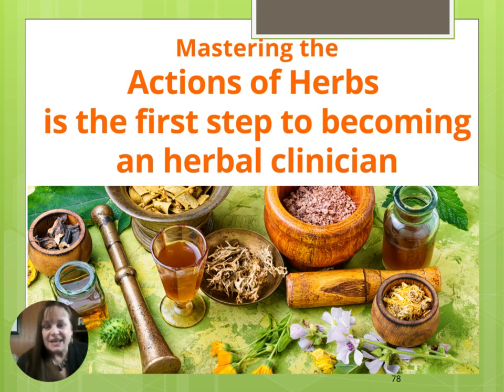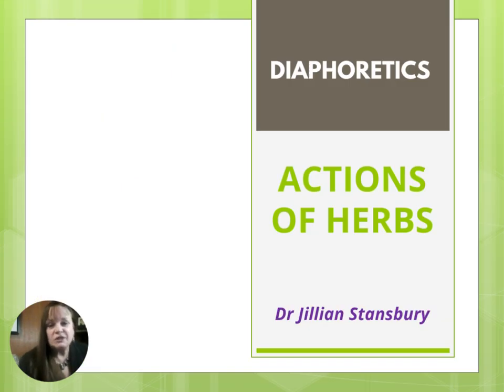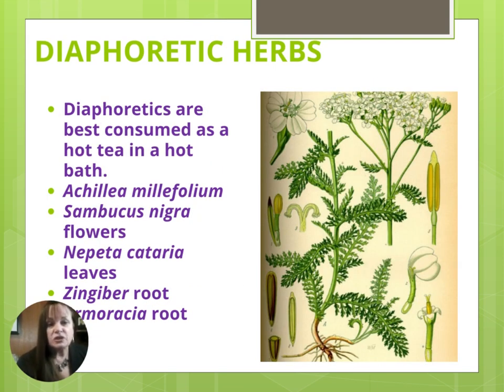ACTIONS OF HERBS Diaphoretics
This short segment is part of a series of videos aimed at teaching beginner herbalists the actions of herbs.